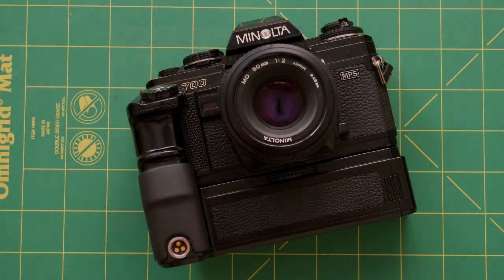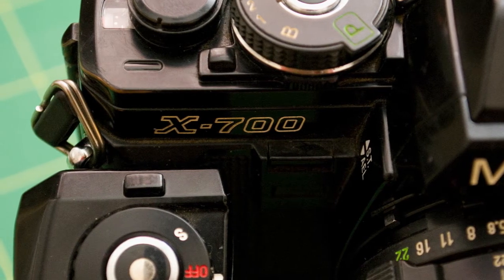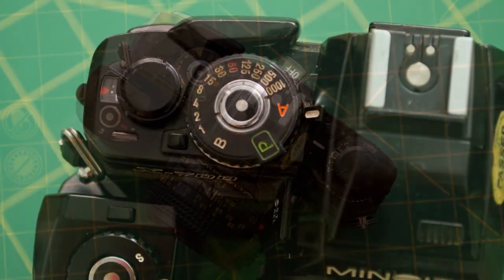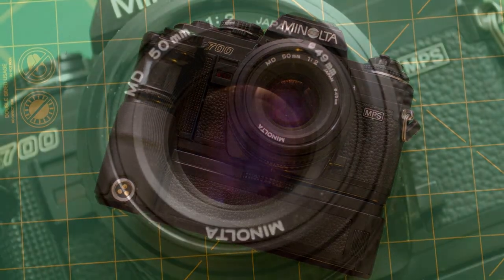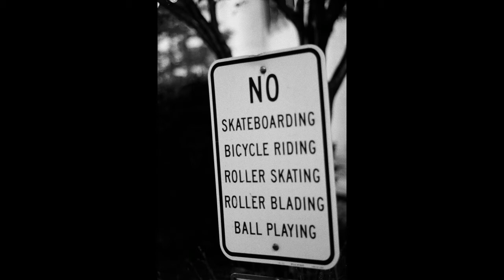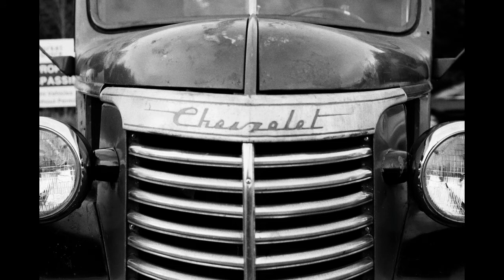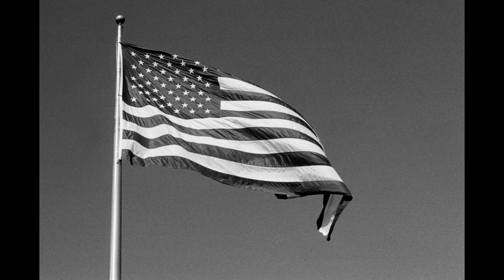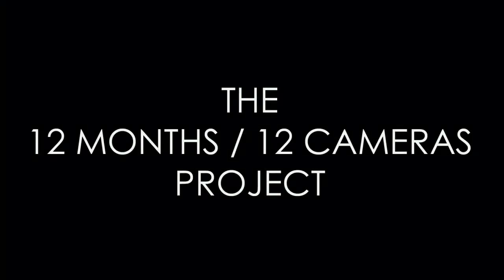Minolta X-700 - October of The 12 Months 12 Cameras Project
October - I shoot with the Minolta X-700 in the 12 Months 12 Cameras Project. Each month I will be shooting with a different film camera.

*All video, graphics, and images are mine